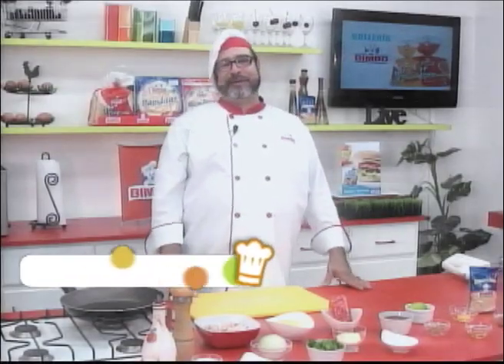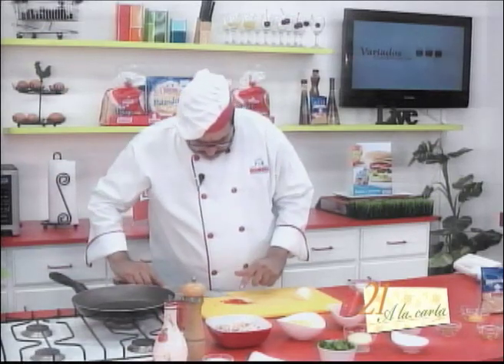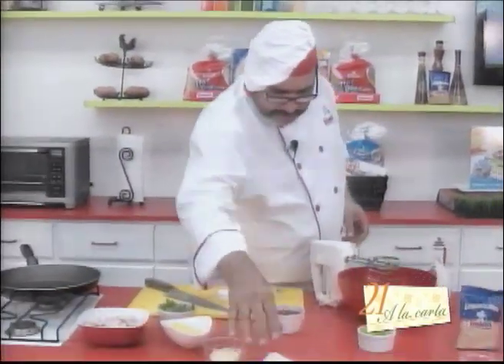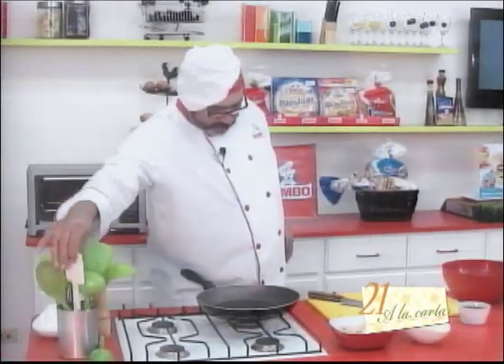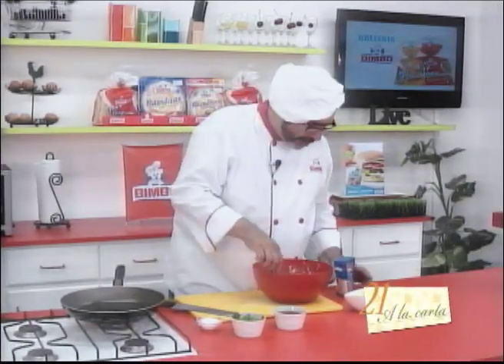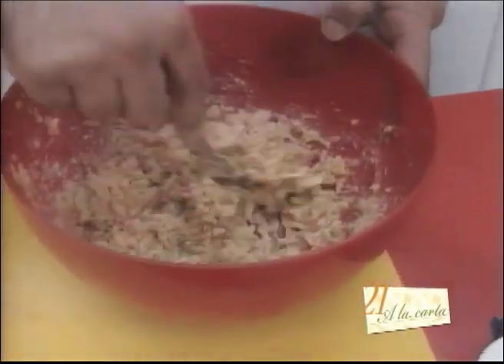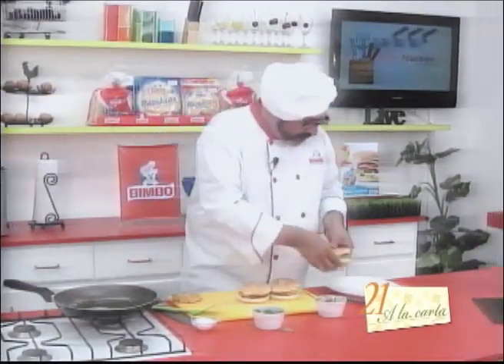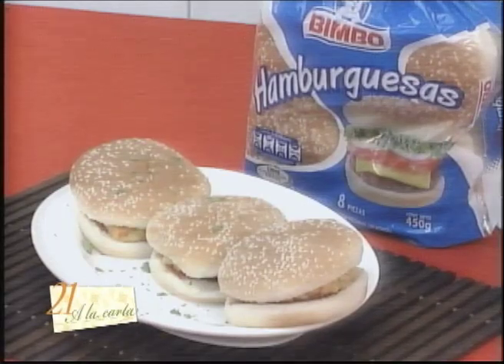HAMBURGUESAS DE CANGREJO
Pan de Hamburguesa
C/n de empanizador
Perejil
1 yema de huevo
1 cda vinagre de sidra
1 cda de mostaza Dijon
1 cda de pimiento rojo
1 cda de  cebolla
1 cdta de salsa Tabasco
½ cdta de paprika
½ cdta de tomillo fresco picado
¼ tz de crema agria
1lb carne de imitación de cangrejo
6 cdas de mantequilla
Salsa para cóctel
½ jugo de limón

PROCEDIMIENTO
Picar el chile rojo, cebolla, reservar.
A un tazón incorporar la yema de huevo, mostaza, vinagre de sidra la cebolla y el chile que habíamos reservado,  también el tomillo, el perejil picadito y sazonar con sal y pimienta al gusto. Batir todo añadiendo aceite de oliva para que se vuelva una fina mayonesa. Así mismo añadir paprika, salsa tabasco y mezcle de nuevo; luego agregar la crema agria, el limón, el cangrejo y mezclar todo bien con empanizador bimbo.
Llevar la mantequilla a la sartén y añadir en forma de tortitas la mezcla a sofreír
En el pan de hamburguesa Bimbo untar la salsa de coctel  la tortita y otro poco de salsa sobre esta, rociar un poco de perejil y tapar. Hacer mismo procedimiento con las demás. Y servir en familia.